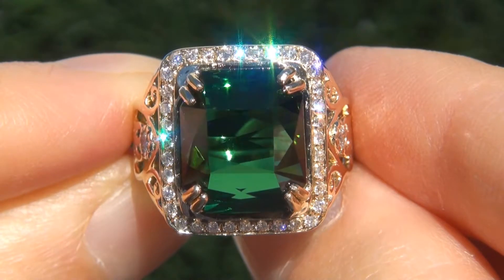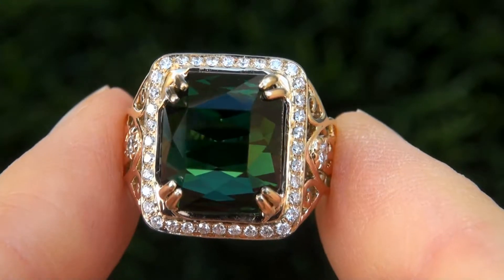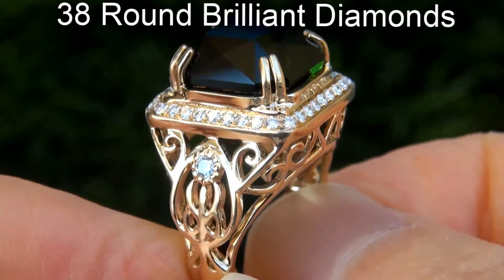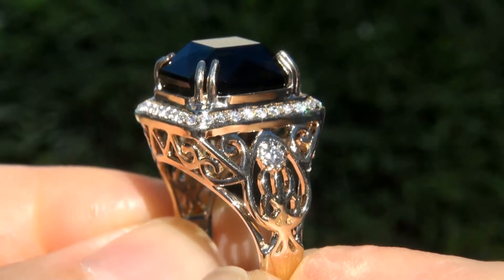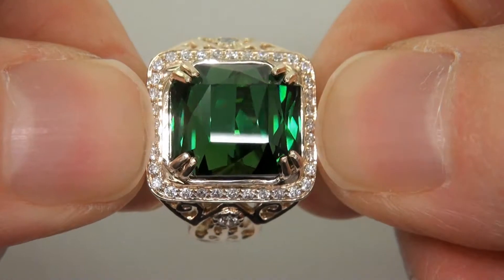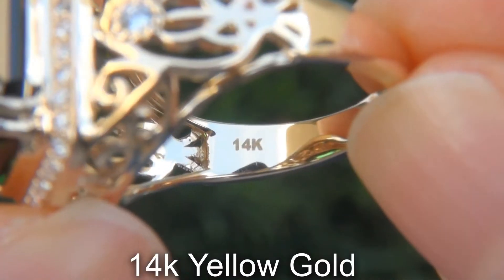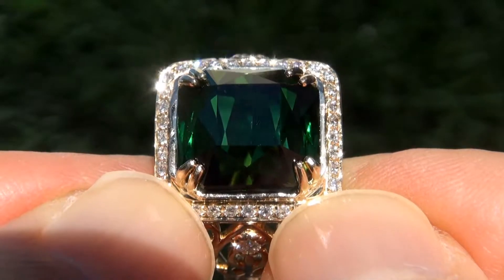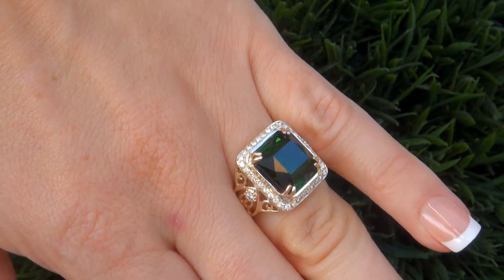خاتم ماس جوهرة من التورمالين الأخضر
التورمالين  Tourmaline حجر  كريم وهو بلورة مشكلة من البورون ومعادن السيليكات وعناصر أخرى مثل البوتاسيوم والألمنيوم والصوديوم والحديد والليثيوم والمغنيسيوم. وهو غير كهربائي عند درجة الحرارة منتظمة، لكن الخصائص الكهربائية تظهر عند ارتفاع أو هبوط في درجة الحرارة. ويحتل التورمالين الدرجة السابعة في سلم القساوة الذي يصنف الأحجار الكريمة وفقا لدرجة قساوتها.

كما ان لهذا الحجر فائدة أخرى تعود إلى الشكل الهندسي لترتيب جزيئاته حيث يستخدم في استقطاب الضوء